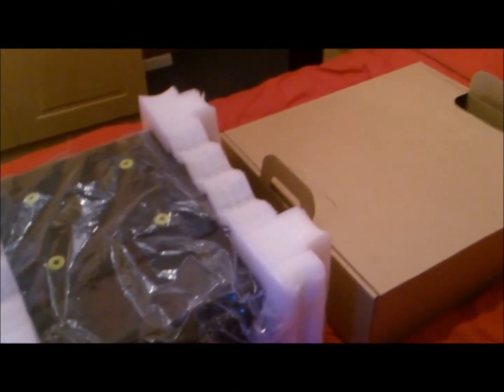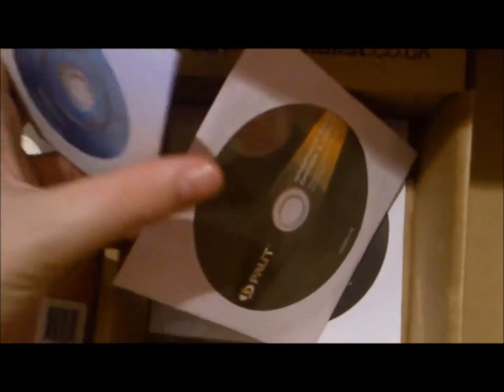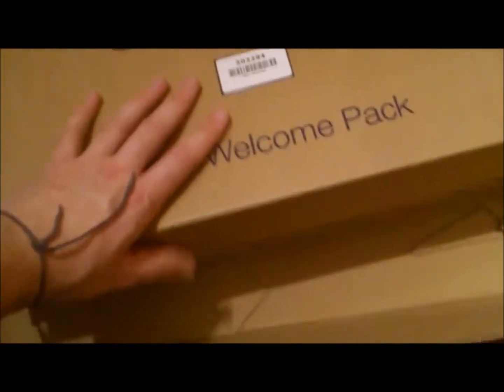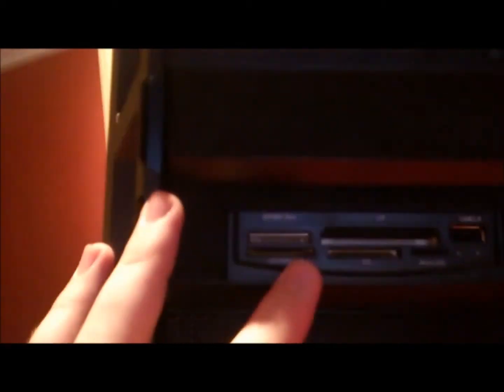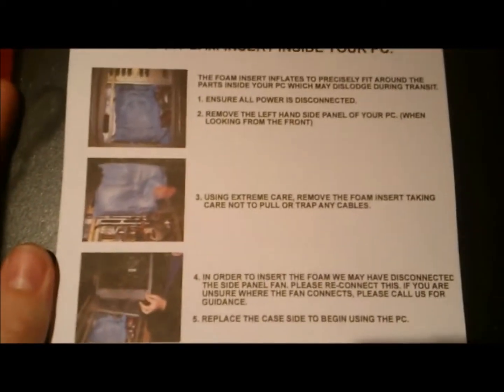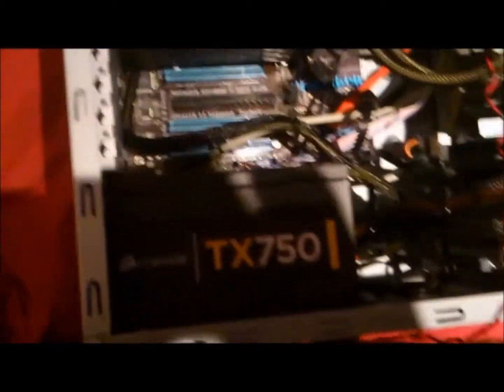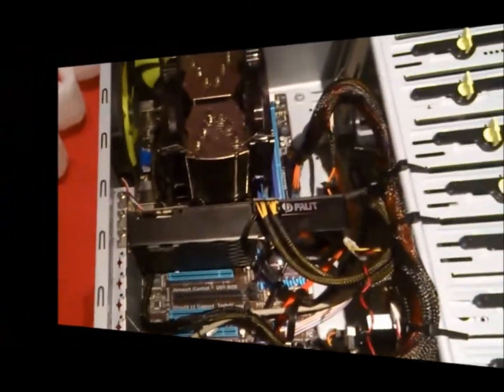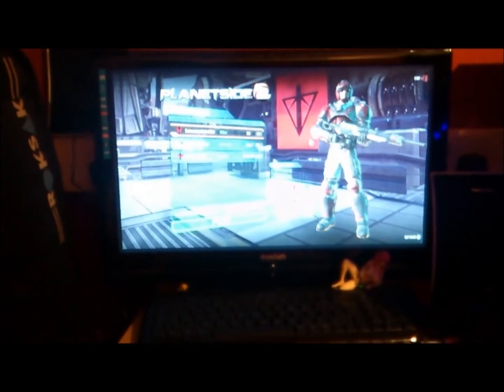Vyakros kick start! - PC Specialist Unboxing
Here's the first video for Vyakros. This is the unboxing of the PC Specialist computer I built to my own specifications.

Order list/Specs -
-PCS MAELSTROM T900 BLACK GAMING CASE
-Intel® Core™i7 Quad Core Processor i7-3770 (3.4GHz) 8MB Cache
-ASUS® P8Z77-V LX: USB 3.0, SATA 6GBs, ATI®CrossFireX
-8GB KINGSTON HYPER-X GENESIS DUAL-DDR3 1600MHz, X.M.P (2 x 4GB KIT)
-2GB NVIDIA GEFORCE GTX 670 - 2 DVI, HDMI, DP - 3D Vision Ready
-90GB KINGSTON HYPERX 3K SSD, SATA 6 Gb/s (upto 555MB/sR | 510MB/sW)
-1TB WD CAVIAR BLACK WD1002FAEX, SATA 6 Gb/s, 64MB CACHE (7200rpm)
-24x DUAL LAYER DVD WRITER ±R/±RW/RAM
-INTERNAL 52 IN 1 CARD READER (XD, MS, CF, SD, etc) + 1 x USB 2.0 PORT
-CORSAIR 750W ENTHUSIAST SERIES™ TX750 V2-80 PLUS® BRONZE
-SPIRE GEMINI REV.3-THERMAX HDT TWIN FAN CPU COOLER
-ONBOARD 6 CHANNEL (5.1) HIGH DEF AUDIO (AS STANDARD)
-WIRELESS 802.11N 300Mbps PCI-E CARD
-6 x USB 2.0 PORTS @ BACK PANEL (MIN 2 FRONT PORTS) AS STANDARD
-Genuine Windows 7 Home Premium 64 Bit w/SP1 - inc DVD & Licence
-1 x 2 METRE GOLD PLATED V1.4 HDMI CABLE
-Logitech® HD Webcam C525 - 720p HD Video, 8 Megapixel Photos
-6 Socket Compact 2M UFO Surge Protector
-3 Year Silver Warranty (1 Year Collect & Return, 1 Year Parts, 3 Year Labour) (£5)
-STANDARD INSURED DELIVERY TO UK MAINLAND (MON-FRI)
-Standard Build - Approximately 10 to 12 working days